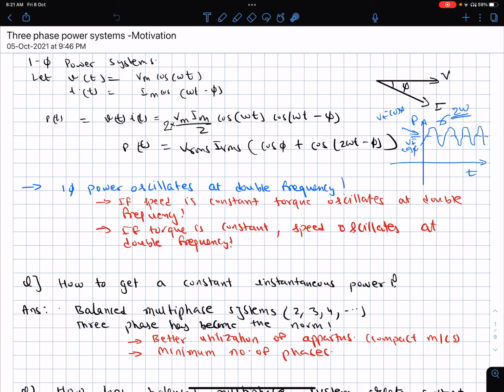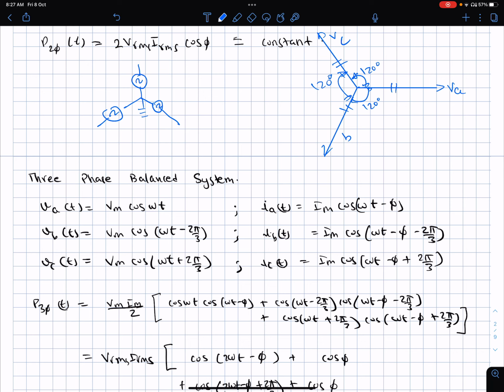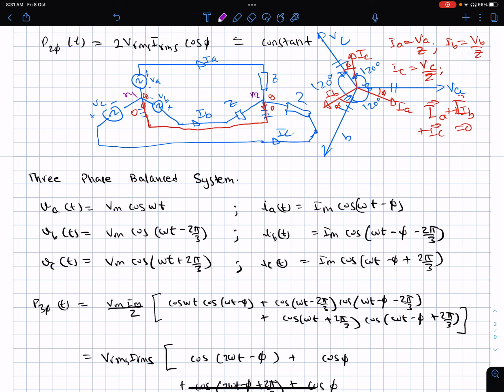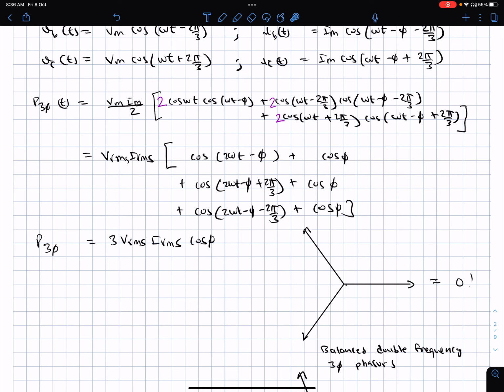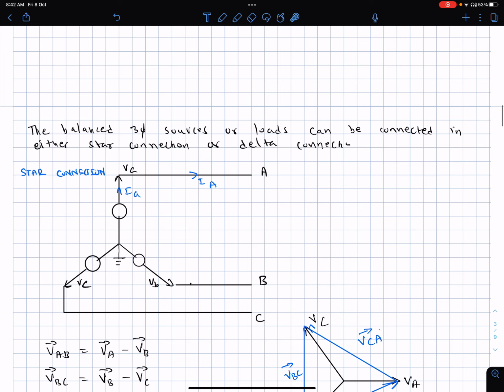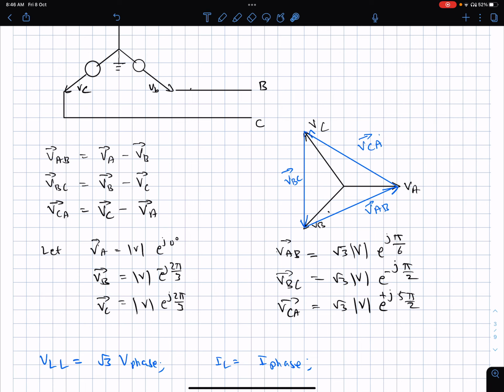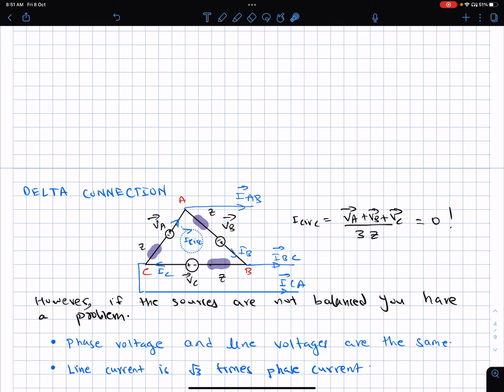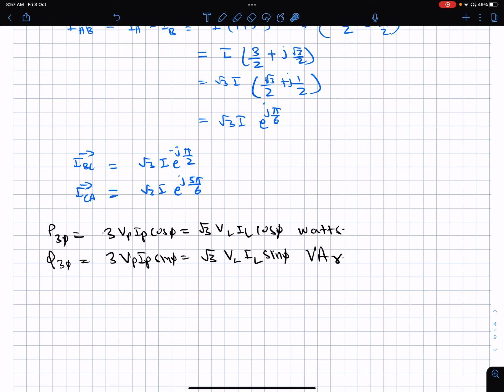Lecture 15 : Why three phase systems?